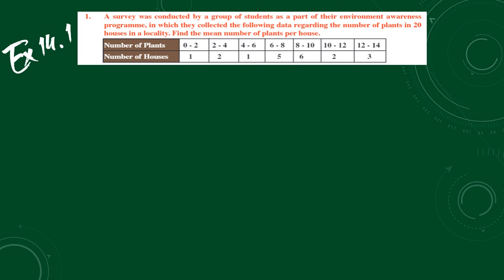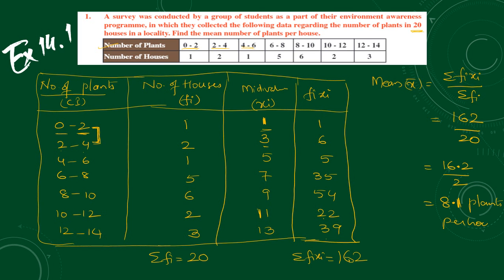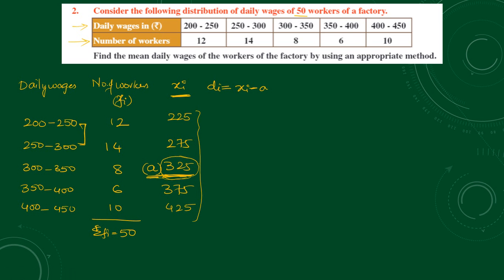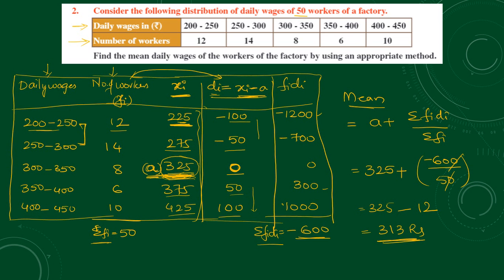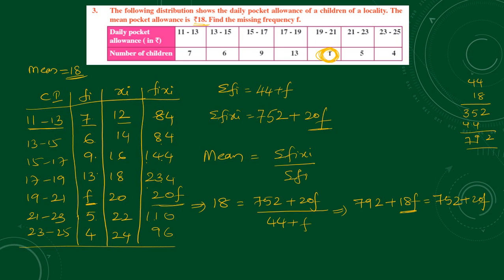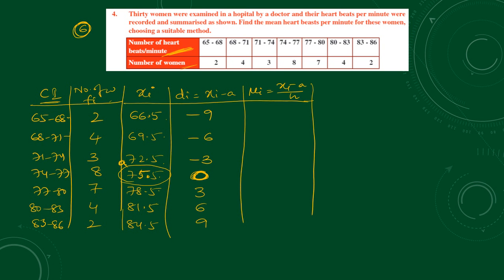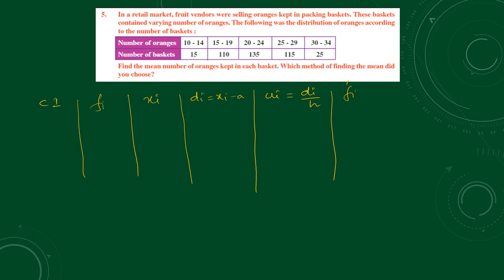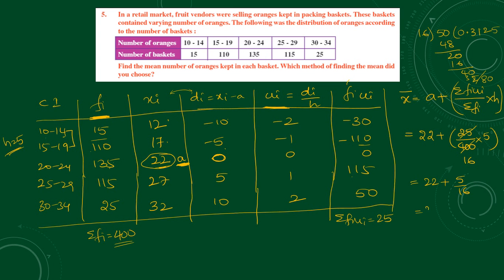Statistics EXERCISE 14.1 | Class X | Mean Problems Part 1 | AP/TS | NCERT BY RAZA